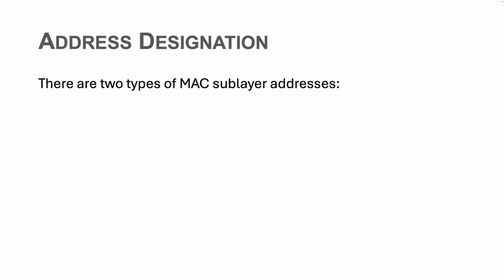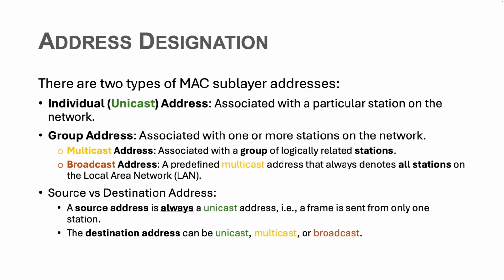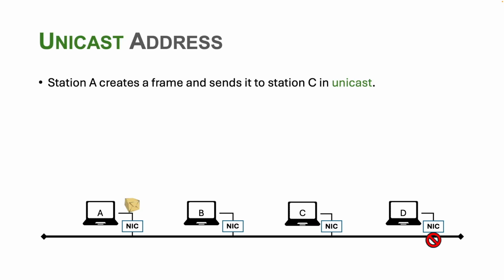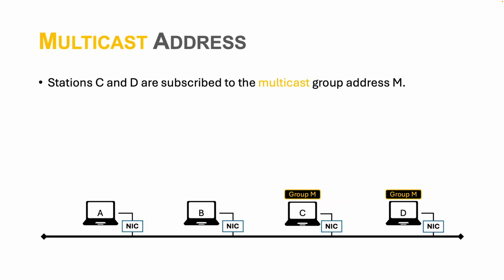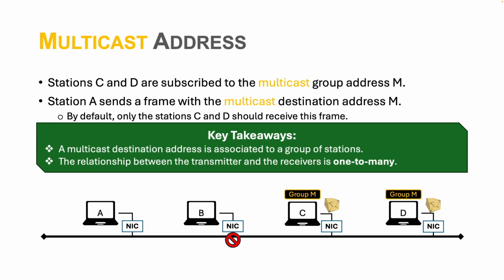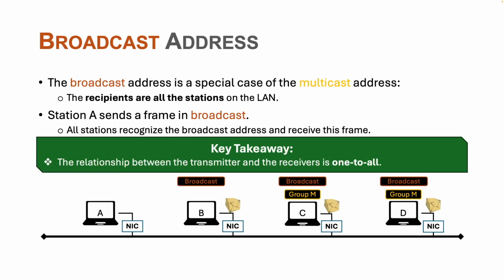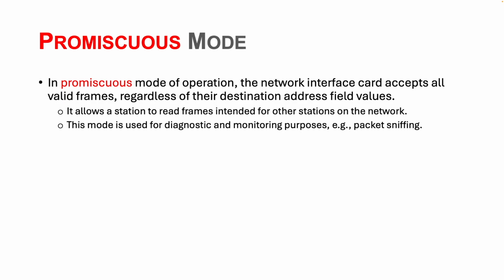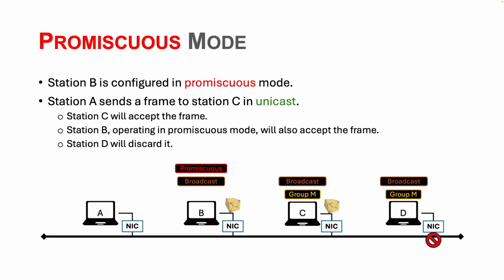MAC Address Types: Unicast, Multicast, Broadcast, and Promiscuous | Ethernet MAC Addresses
In Ethernet, there are two types of MAC addresses. We have the Individual address, also called a Unicast address, which is associated with a particular station on the network, and the Group address, which is associated with one or more stations.

Now, there are two types of Group Addresses. The Multicast address, which is associated with a group of stations that are logically related, and the Broadcast address, this is a predefined multicast address that denotes all stations on a given LAN.

This video covers all types of Ethernet MAC addresses, including Promiscuous mode, with examples.

Bibliography:
[1] "IEEE 802.3 standard".